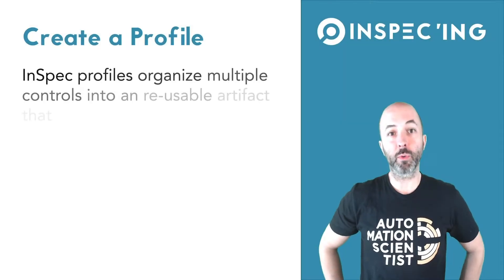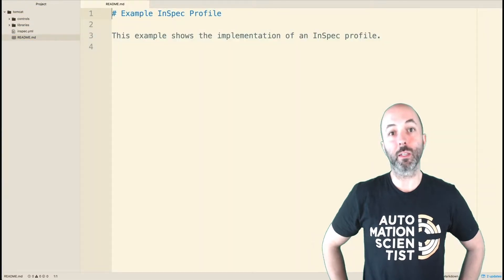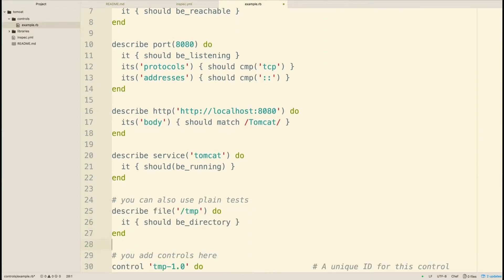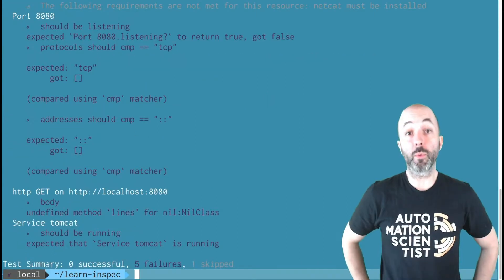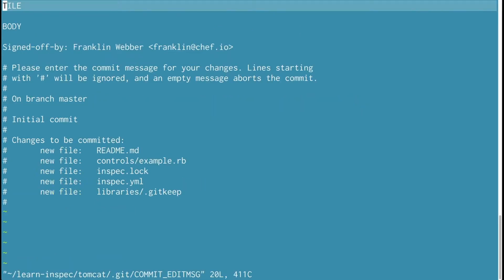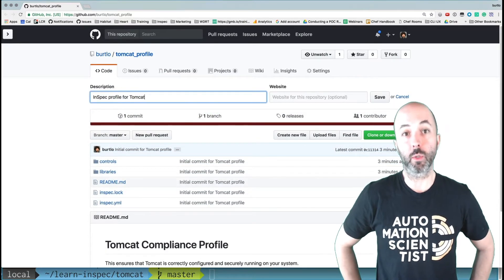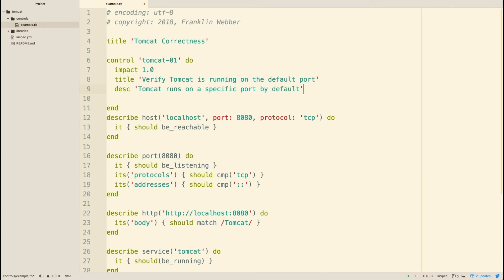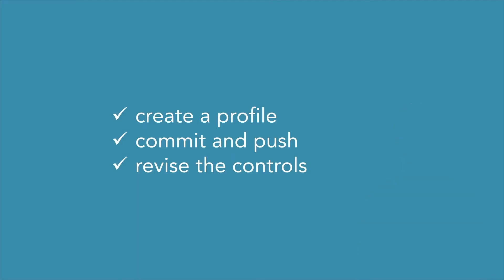Getting Started with InSpec Part 5 - Create a Profile (Demo)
InSpec profiles organize multiple controls into a re-usable artifact that can be described and versioned.